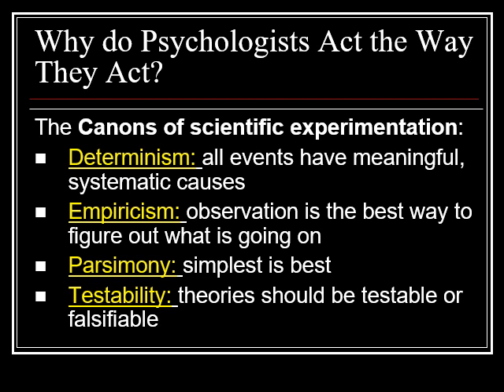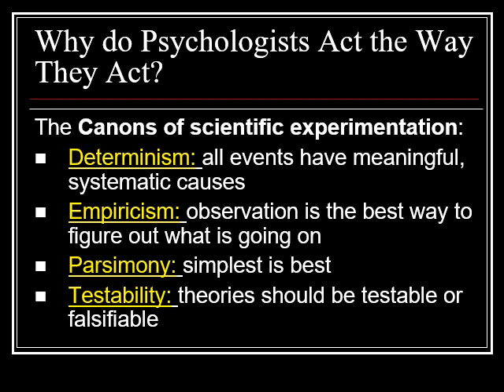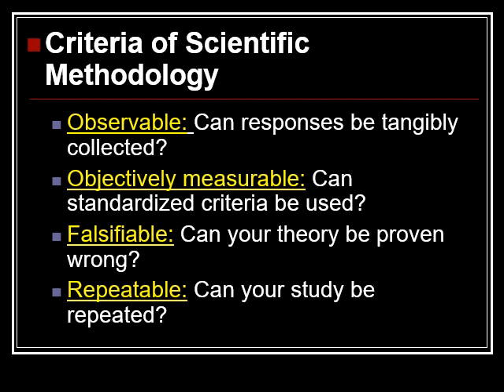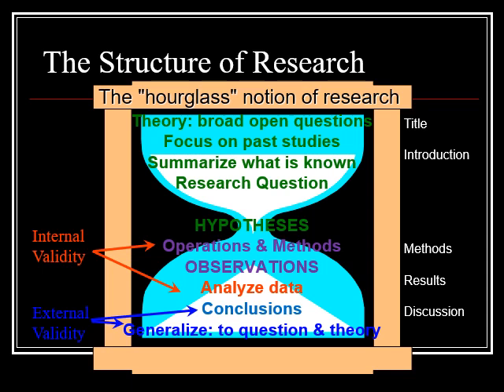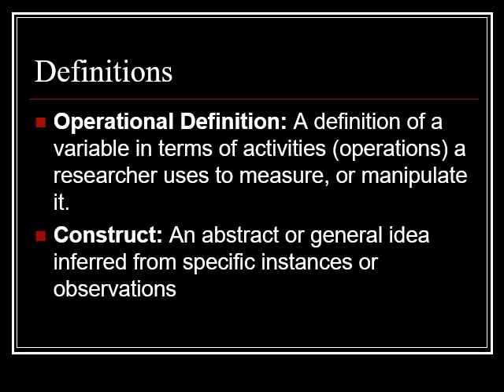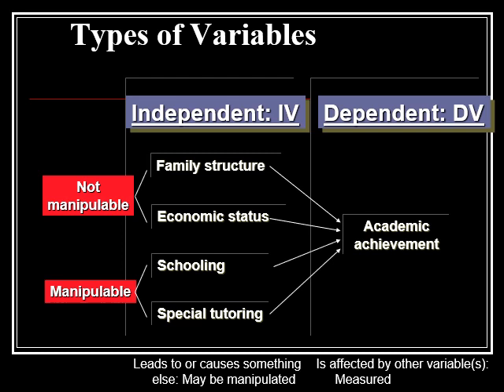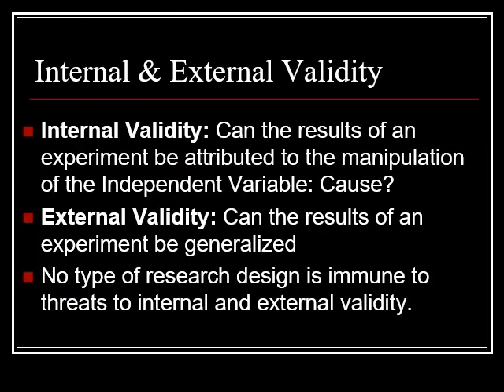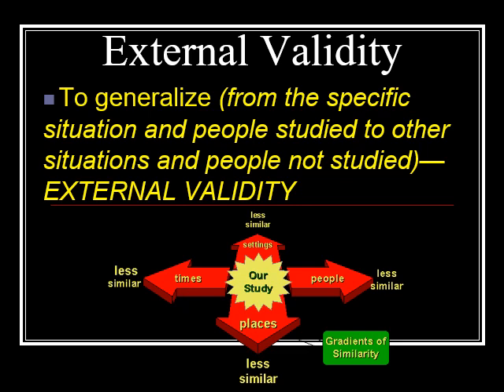11 Review 1